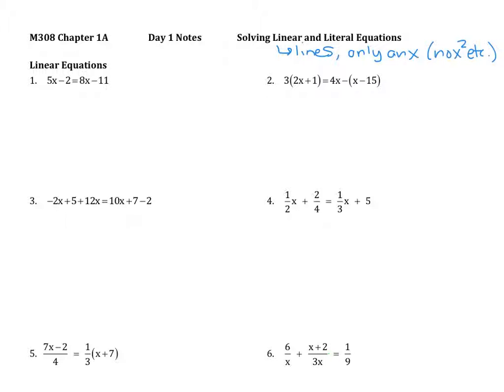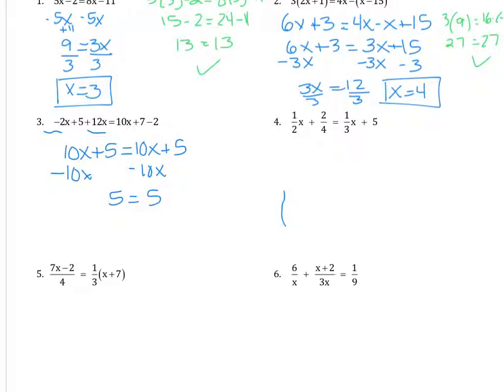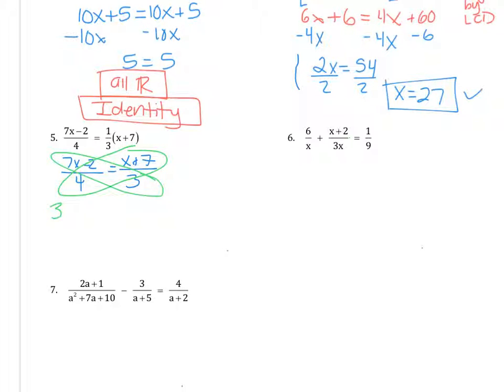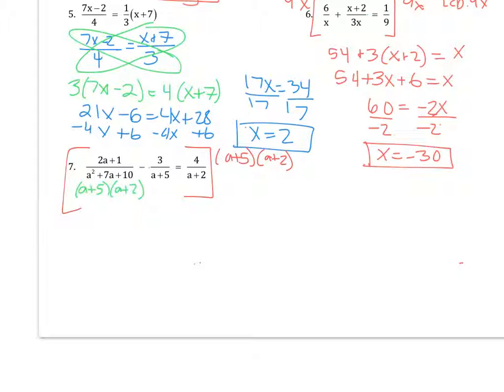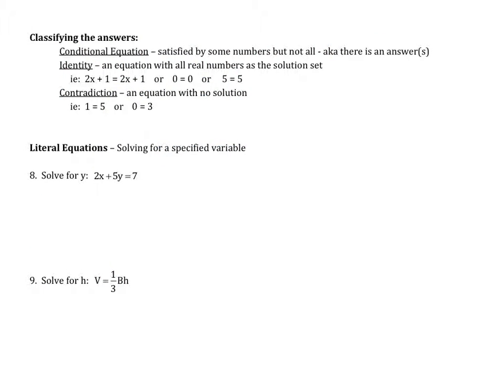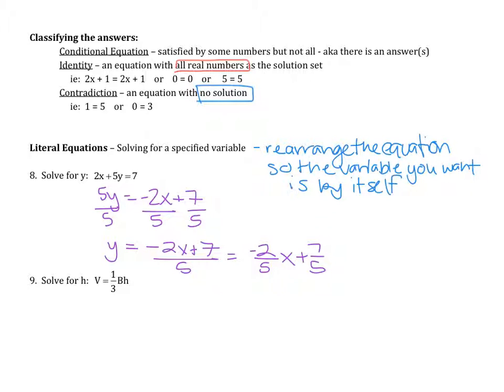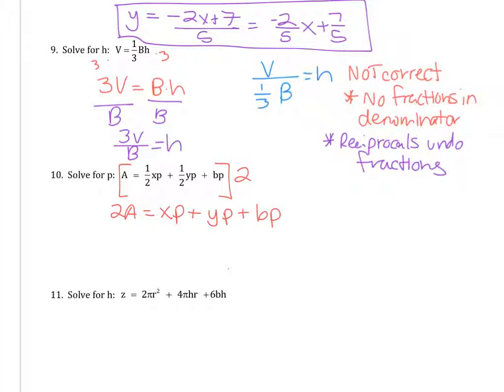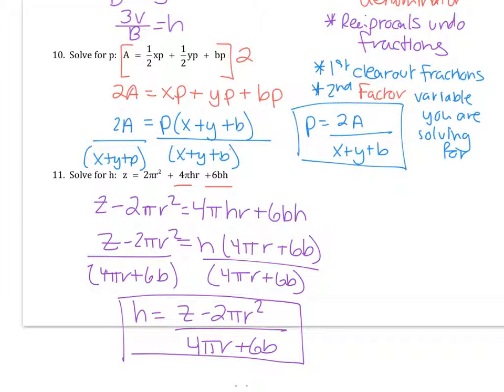m308 Ch 1A Day 1 Notes